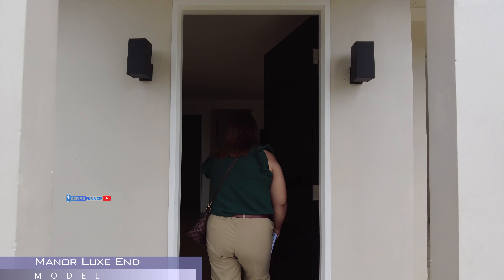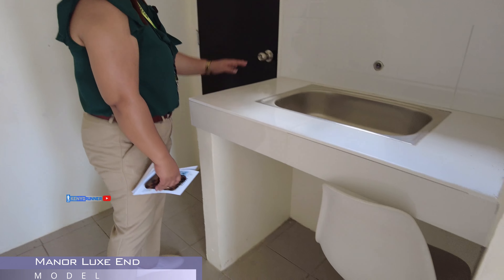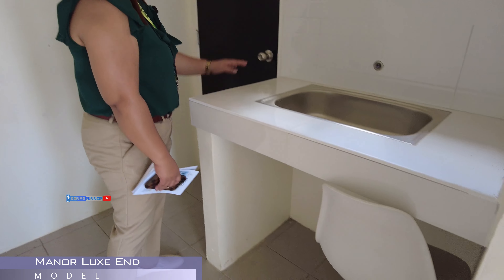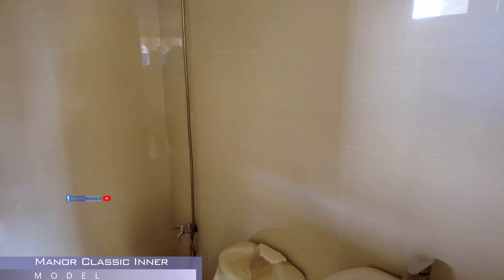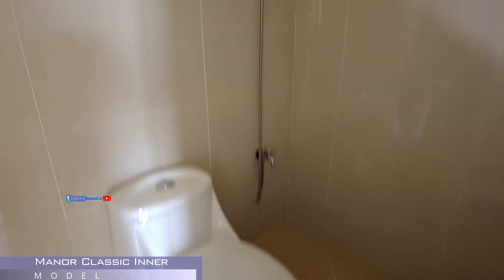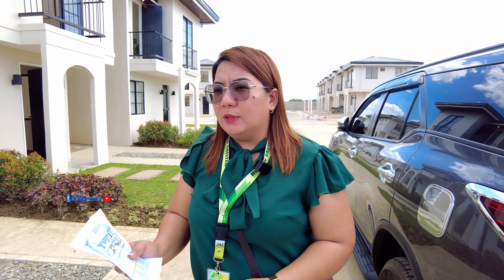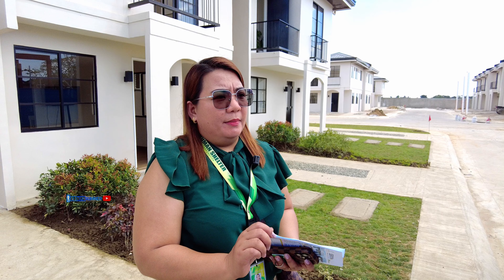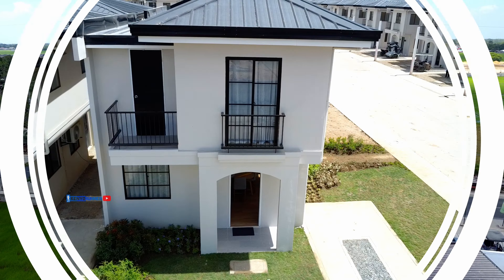HOUSE 41 | SERIYA MANOR House Tour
A trip to Seriya Homes' Townhouse Units (Manor Luxe End & Manor Classic Inner) here in Barangay Hinukay, Baliuag, Bulacan.🚶‍♀️🚶‍♂️👍

House Details:
📍Near Baliuag Flyover & Candaba, Pampanga.
 📌Manor Luxe End House
📌2 Toilet & Bath (Ground & Second Floor)
📌3 Bedrooms (Second Floor)
📌 Car Garage
📌 Front yard
📌Manor Classic Inner House
📌 Car Garage
📌 Front yard
📌 TCP: Manor Classic Inner: 2.951M, Manor Luxe End: 3.26M